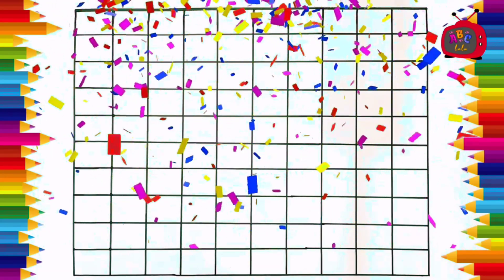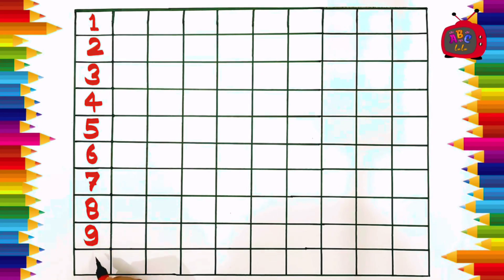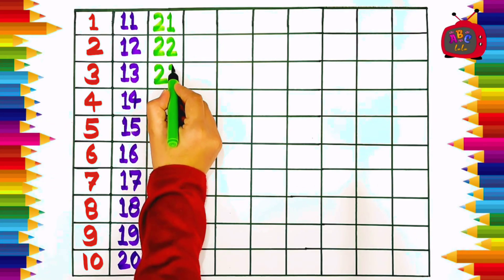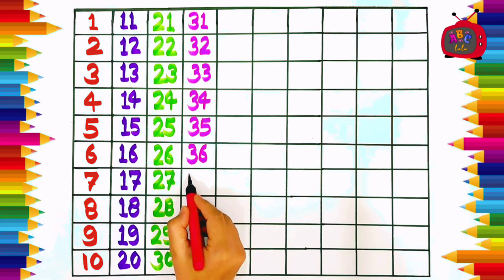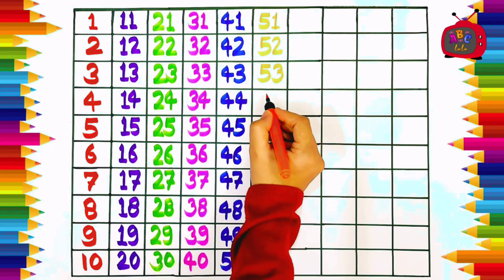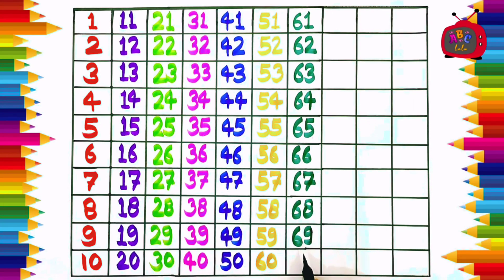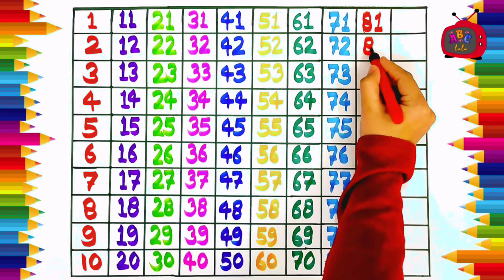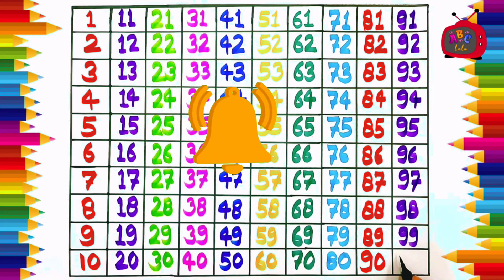Learn & Write 1-100 | Numbers Writing Practice | 1 to 100 | Kids Math video | Easy Learning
In this video We learn and write the Numbers from 1 to 100.
Numbers practice
Numbers writting practice
Numbers song 1-100
learn numbers
counting numbers from 1-100
Big numbers song
learn colors
123 counting
1234 song
12345
numbers song
1234 kids song
numbers for kid
123 counting numbers for kids
123 counting numbers for toddlers
How to trace numbers
How to teach a child for numbers
Write number 1
Number formation  1-10
Tracing number 1-10 worksheet
Handwriting numbers practice
How to write number 5
How to write zero

Our goal is to help make learning a fun and enjoyable experience for kids and toddlers.

My other videos are also give you opportunity to teach and play in easily to kids and toddlers.